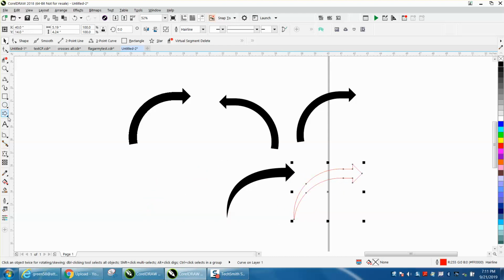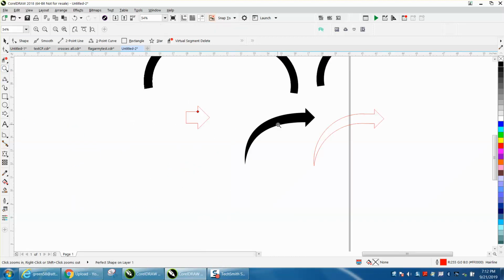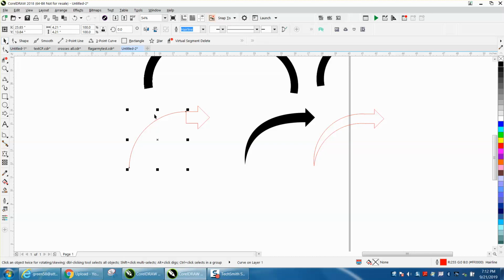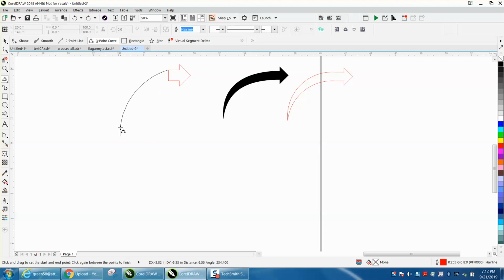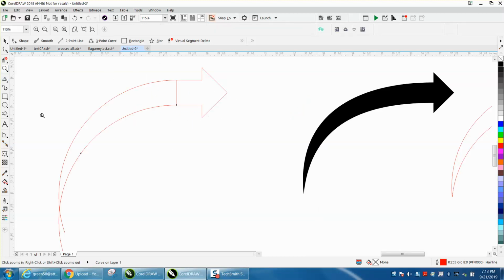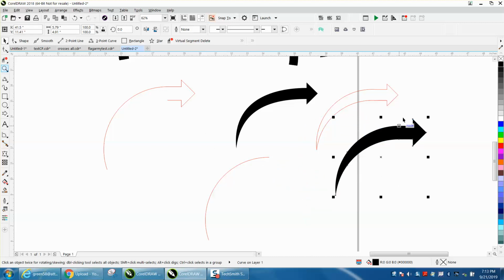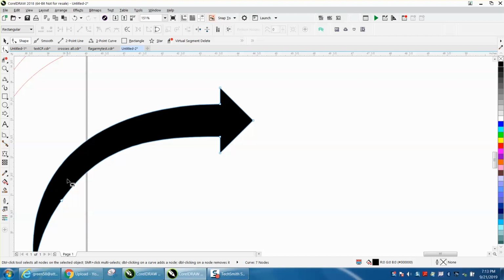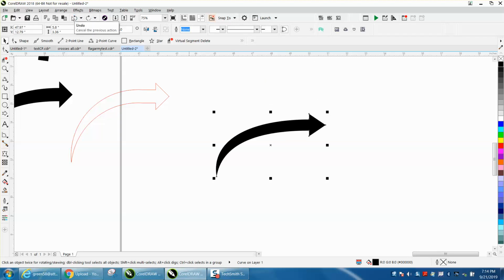Corel Draw Tips & Tricks Make this Arrow with a curve Part 2